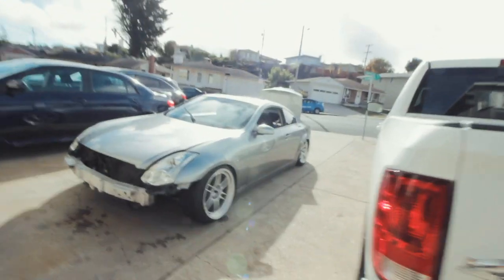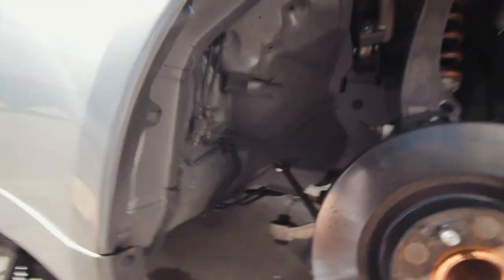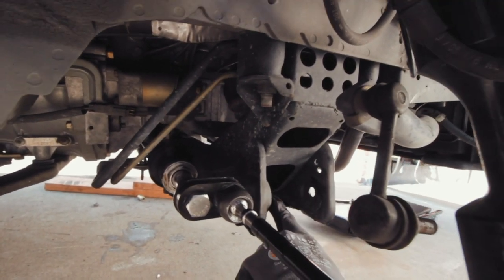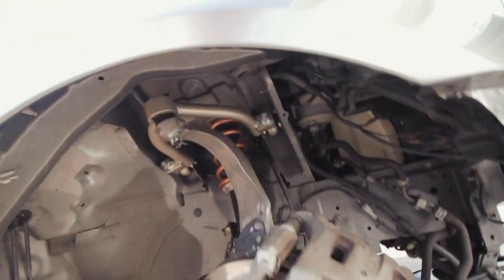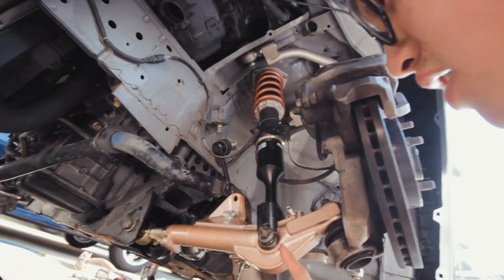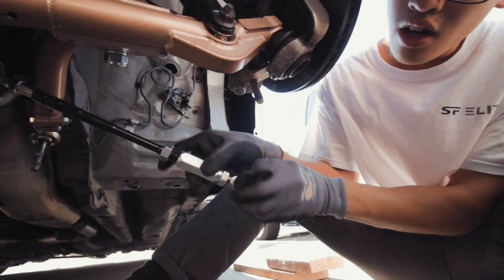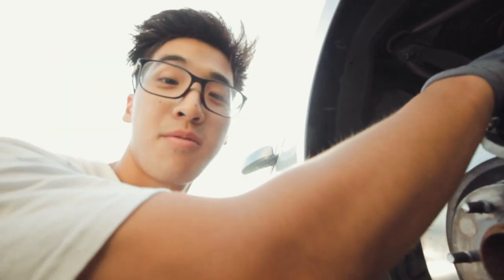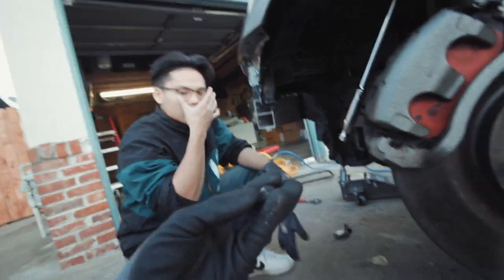G35 GETS A PBM ANGLE KIT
Well, it's finally here! This has been the surprise i have been wanting to show you guys. I got a new angle kit from pbm / part shop max and it turned out perfect.